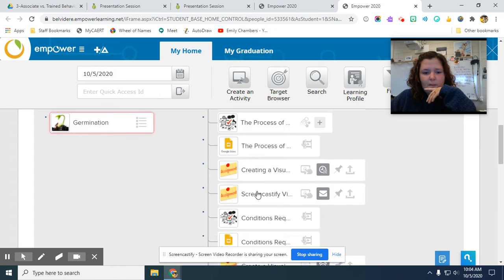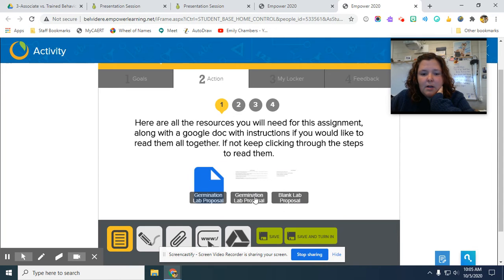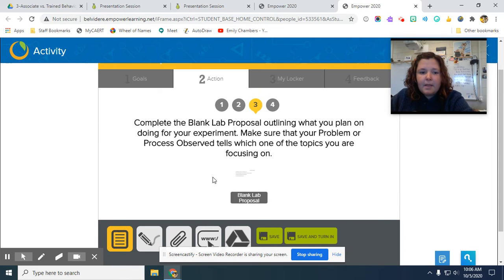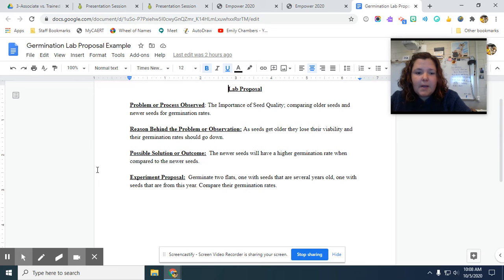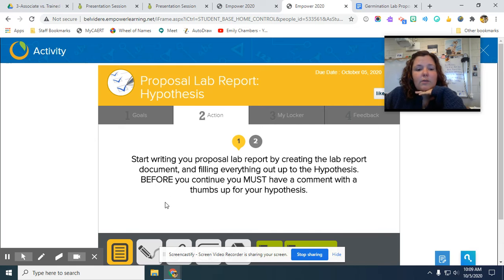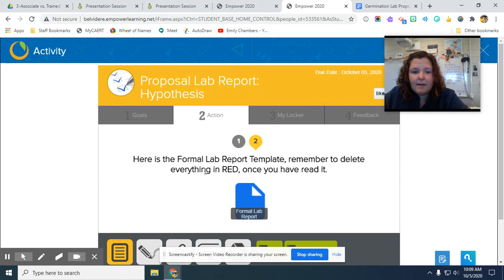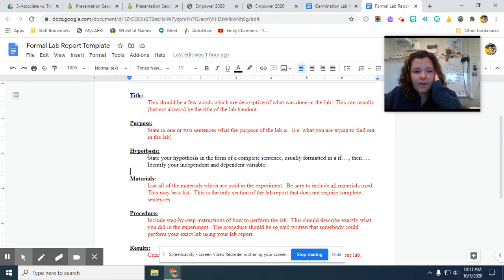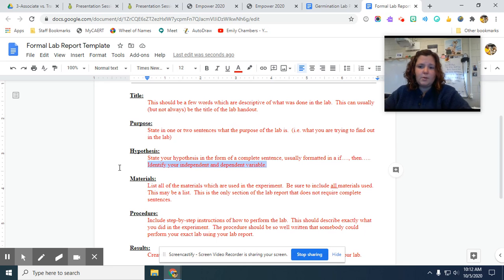Germination Lab Proposal & Hypothesis